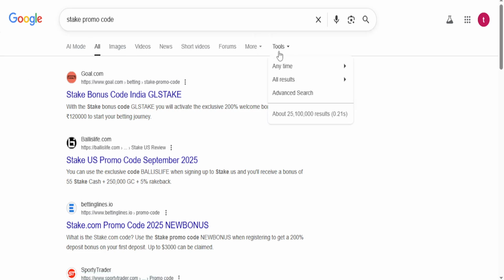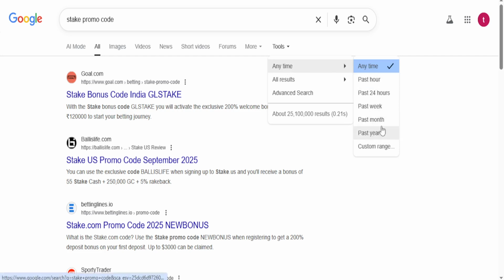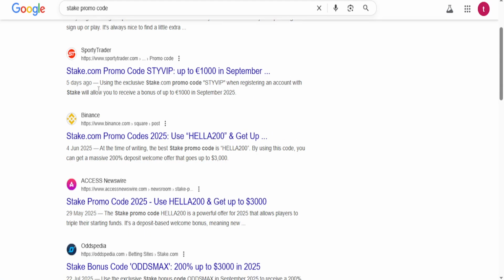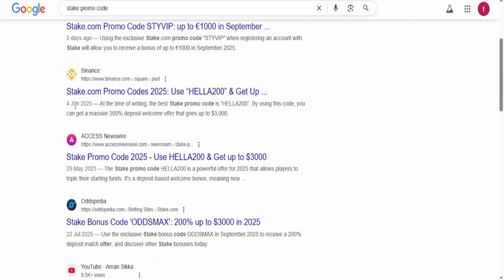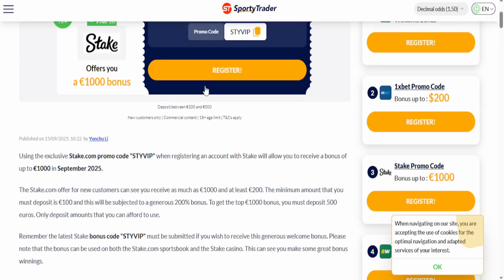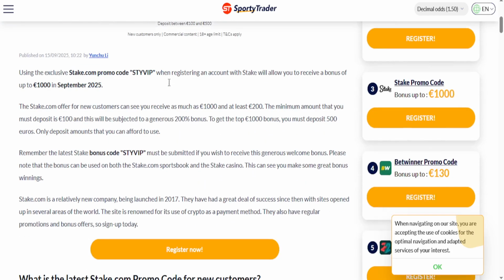Stake Promo Code 2026 ✅ Best Stake US Bonus Code for Free Rewards | Works for every country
Discover the latest Stake promo code for 2026 and claim the best Stake US bonus to unlock free rewards instantly. This guide shows you exactly how to use the bonus code to get free spins, deposit matches, and exclusive rewards on Stake, no matter where you are in the world.

Learn the simple steps to activate the Stake bonus code, create your account, and start playing with extra benefits. Whether you’re in the US or any other country, this method works globally and is fully updated for 2026.

🔥 Inside this video you’ll find:

The best Stake promo code 2026 for free rewards

How to claim the Stake US bonus instantly

Tips to maximize rewards and bonuses

Works in every country (US, UK, Canada, Australia & more)

Don’t miss out—use this method today to start earning free bonuses on Stake and enjoy the best online gaming experience.